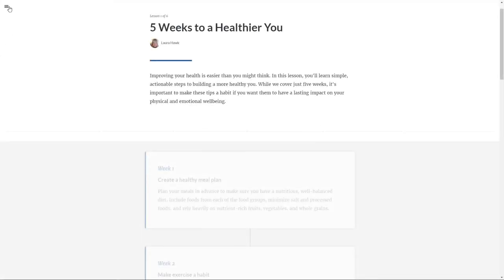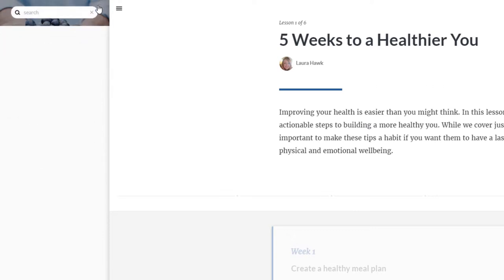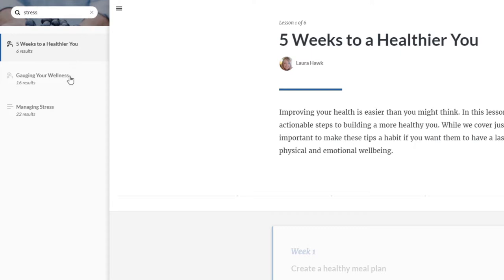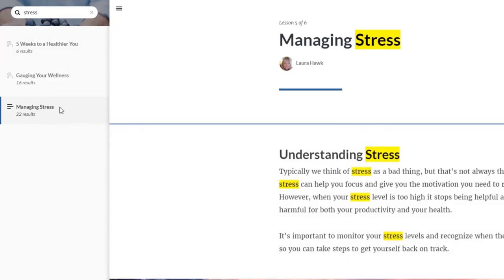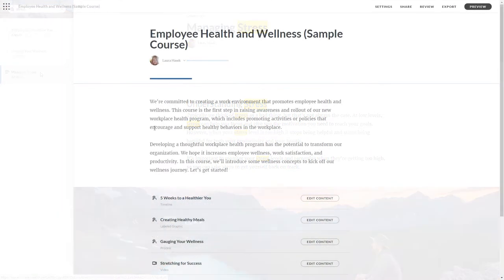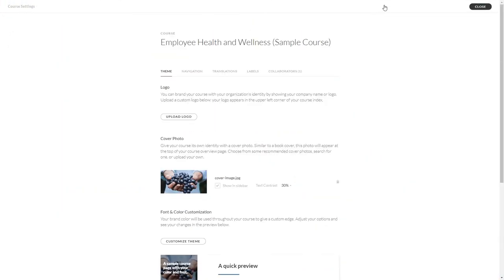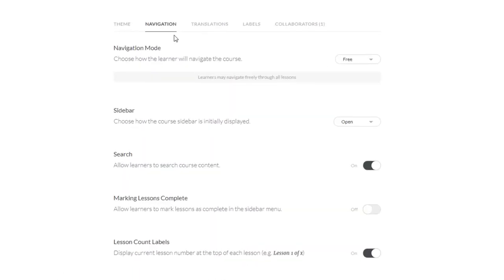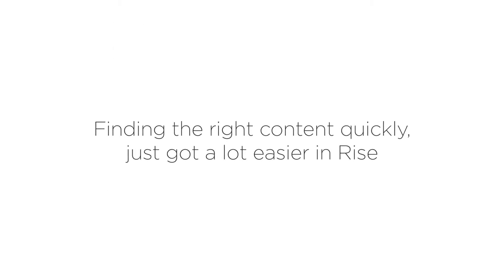Rise 360: Search course content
Let learners search a course for specific keywords, then jump directly to relevant course content.